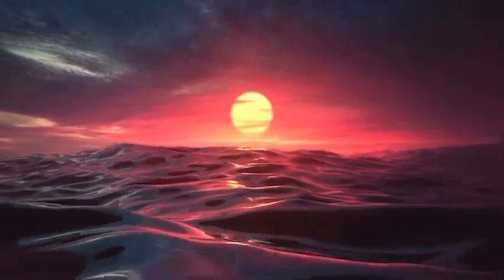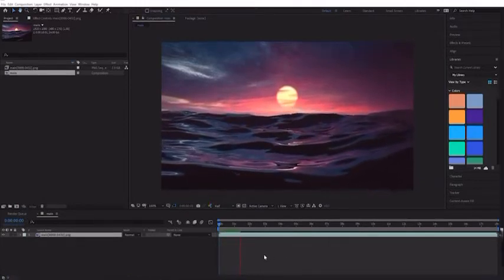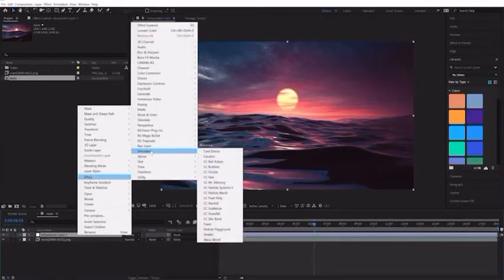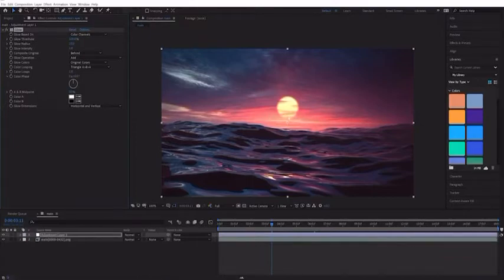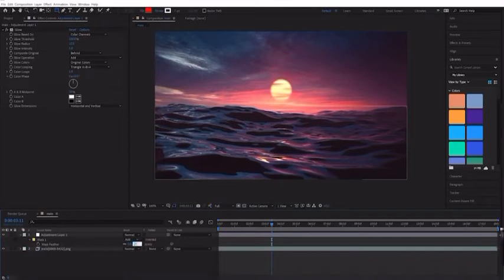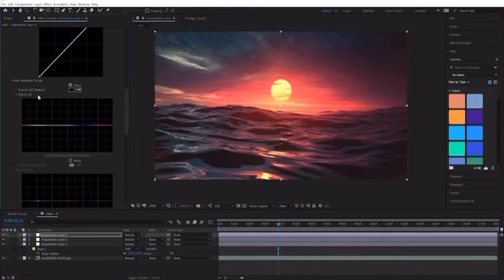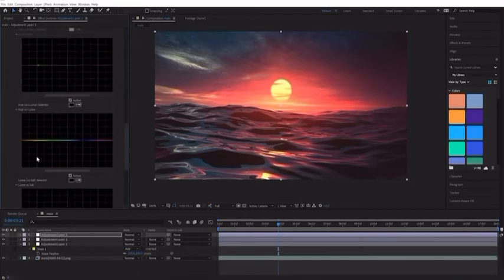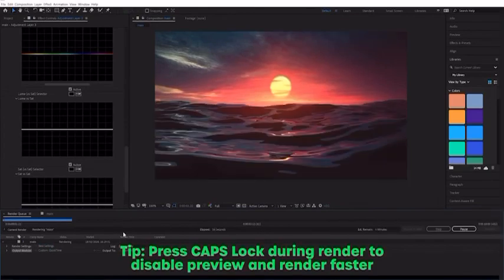Ocean tut After Effects